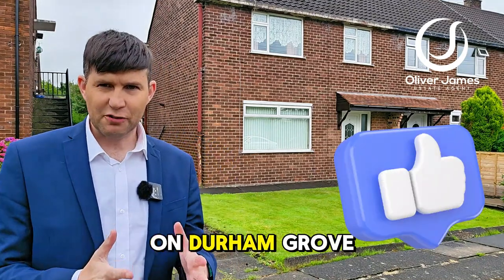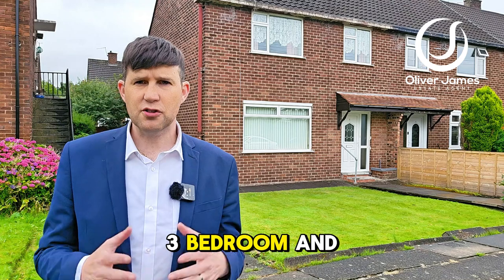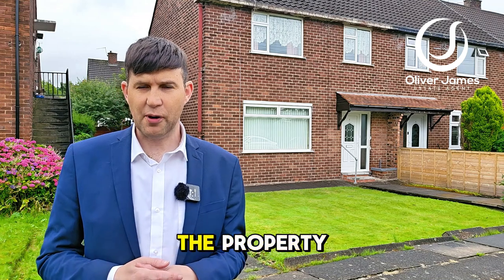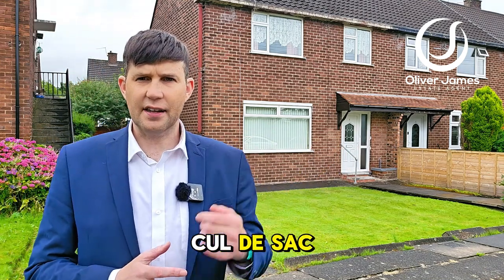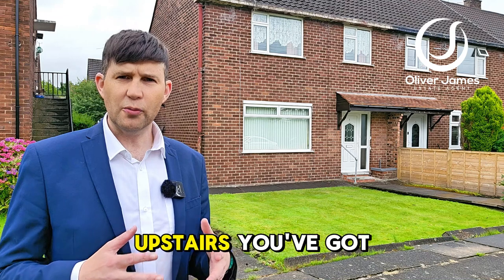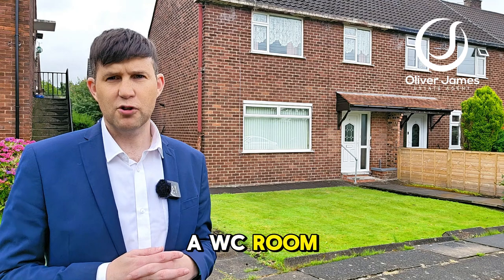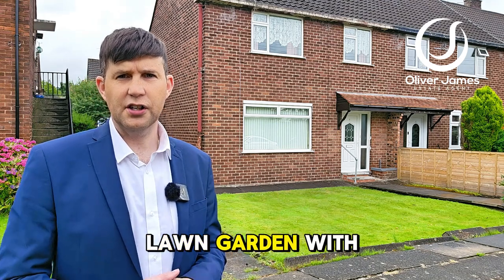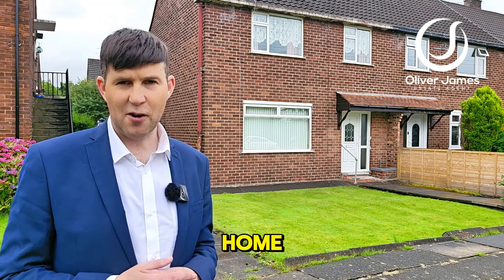Durham Grove, Cadishead - Three Bed End Terrace - No Chain - In Need of Modernisation - £190,000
Welcome to this charming three-bedroom end-terrace home, offered for sale with no onward chain and freehold status. This property presents an exciting opportunity for those looking to add their own personal touch, as it is in need of a modern update.

As you enter the property, you are greeted by a welcoming entrance hall that provides access to all ground floor rooms. The spacious and light-filled lounge offers the perfect space for relaxation and entertaining. The functional kitchen provides ample potential for renovation and modernisation to suit your culinary needs. Adjacent to the kitchen is a separate dining room, ideal for family meals and gatherings.

The first floor comprises three well-proportioned bedrooms, including two doubles and one single, providing ample space for a growing family. The family bathroom presents an opportunity for redesign to match modern tastes, and the separate WC adds convenience.

Externally, the property boasts a generous-sized lawn garden, perfect for outdoor activities and gardening enthusiasts. A patio area offers a great space for alfresco dining and summer barbecues. Additionally, two brick sheds in the garden provide valuable extra storage space.

This property holds fantastic potential for renovation and customisation, allowing you to create the home of your dreams. Don’t miss out on this opportunity to own a freehold property in a desirable location, with the added benefit of no onward chain.
£190,000 offers over
Oliver James
4 Liverpool Road, Cadishead Manchester M44 5AF